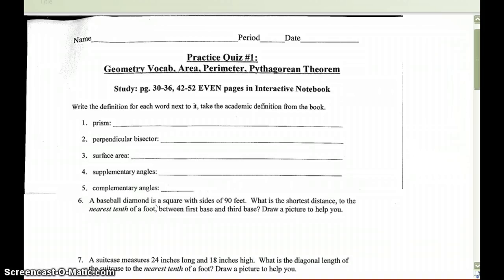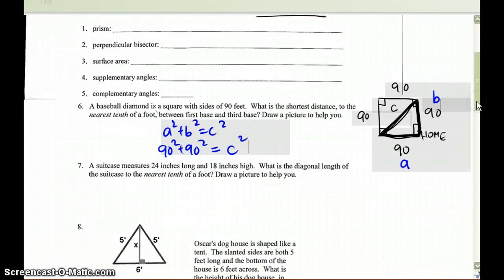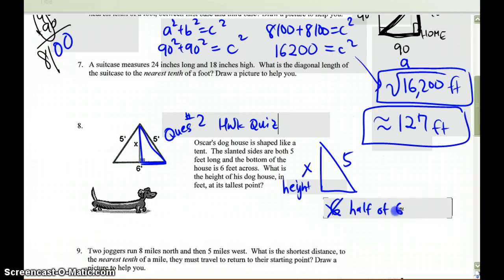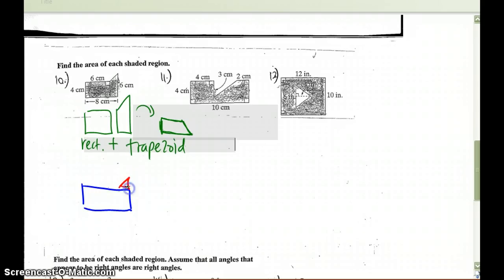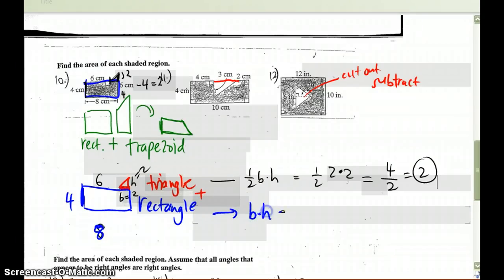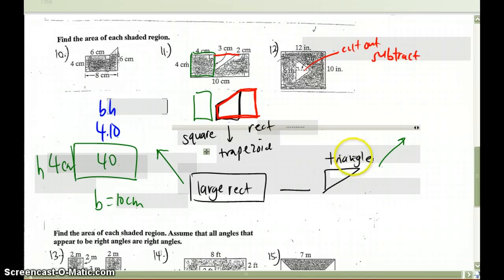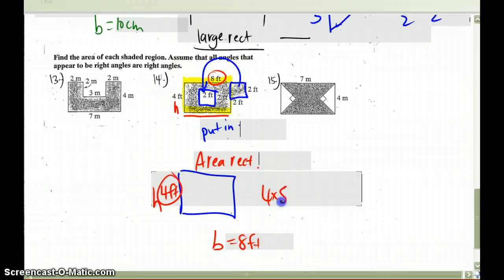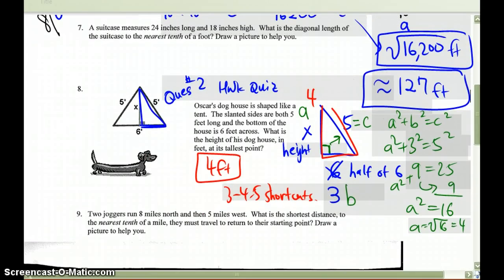Practice Quiz #1 Pyth Thm, Area, Geom Vocab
Mrs. Zhu works through about half the worksheet. Please check your answers to all of the back side at the end of the video.